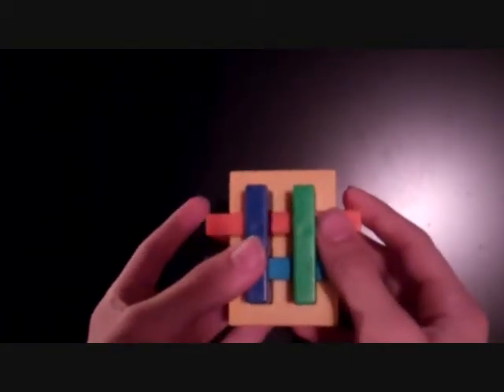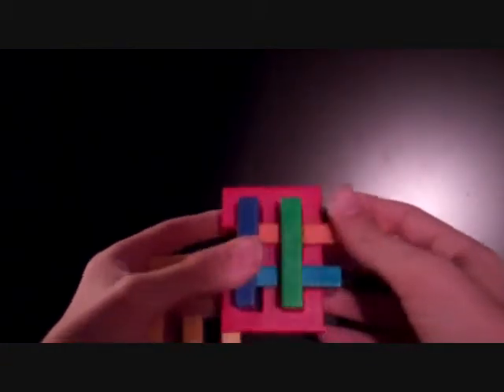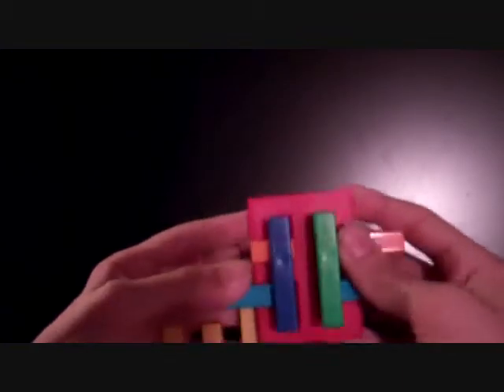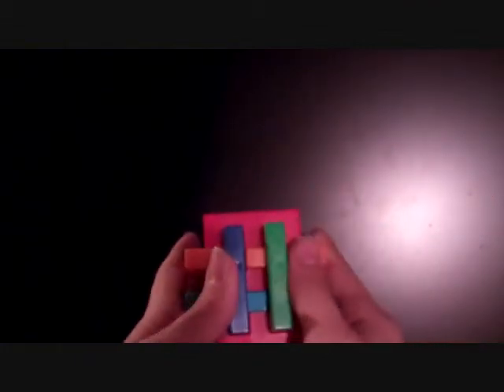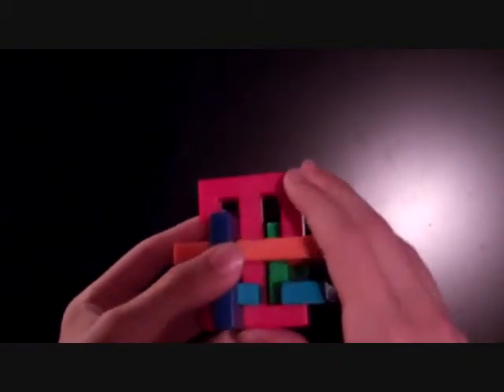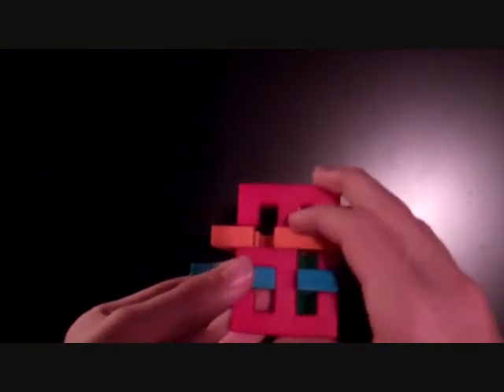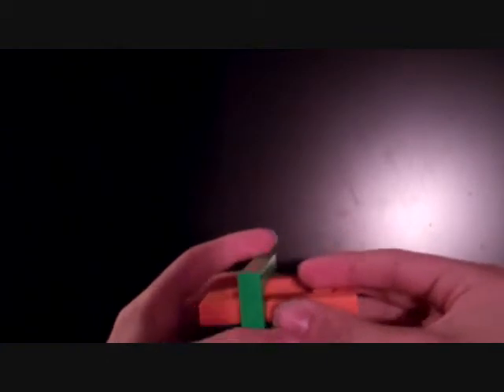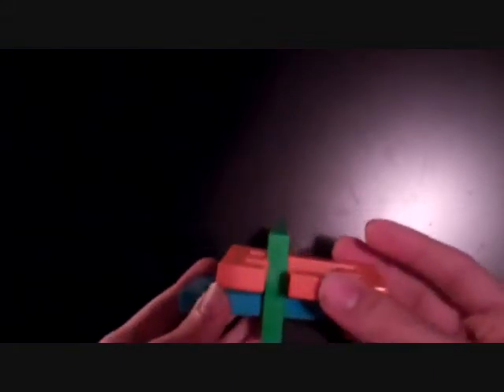Gordians Knot Tutorial Part 4 Fastest Method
Part 4. Yeah. This is my method. Good luck.